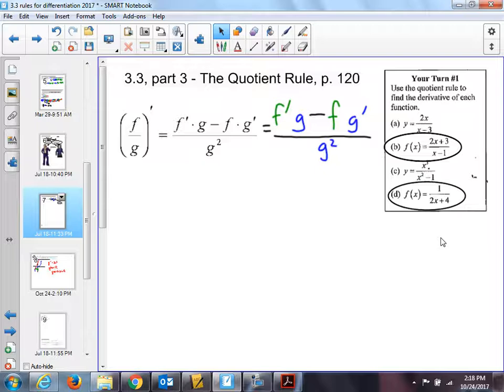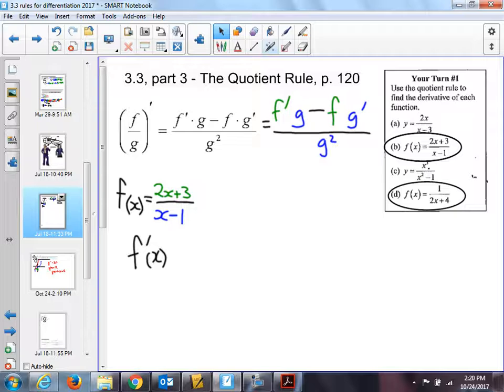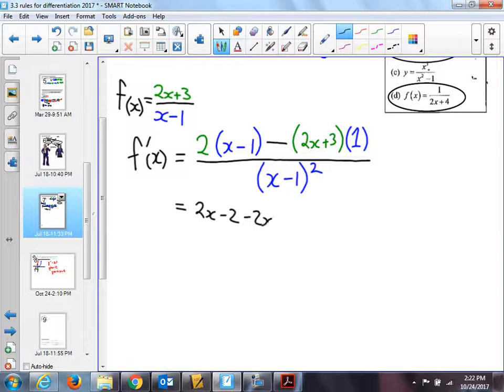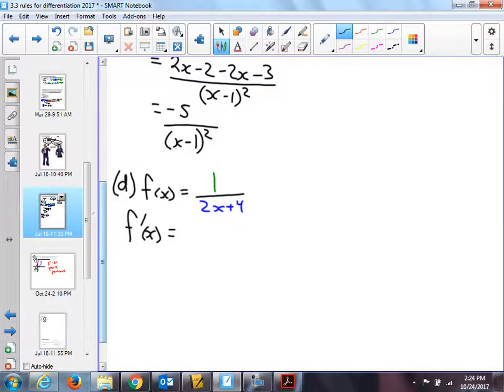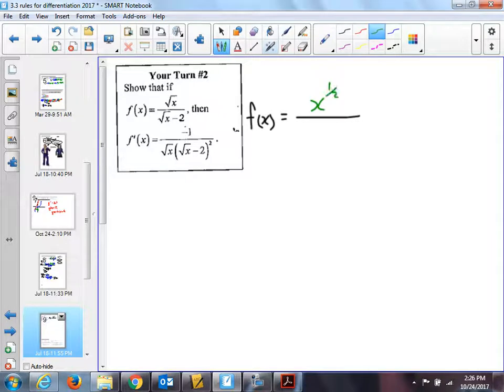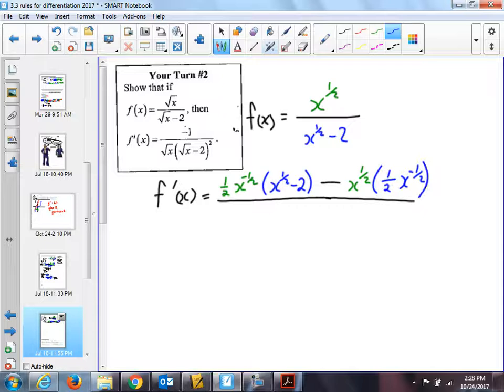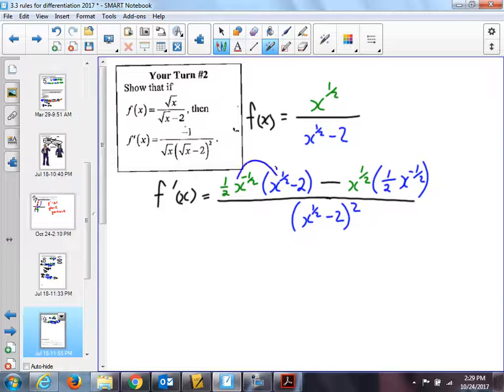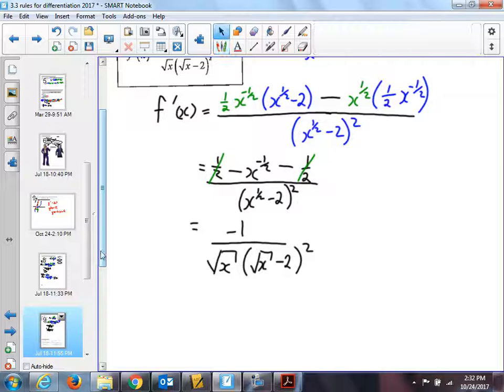3 3 rules for differentiation part 3 the quotient rule